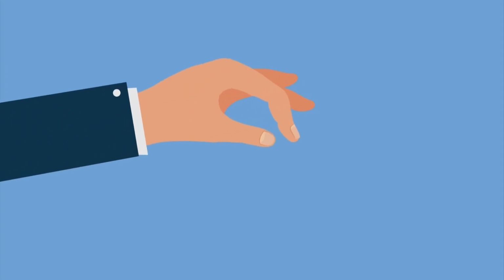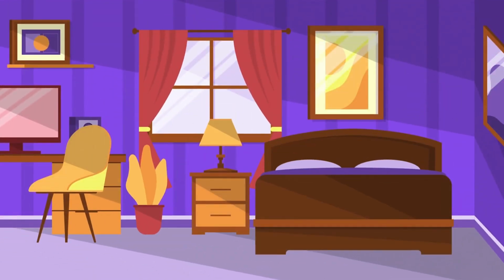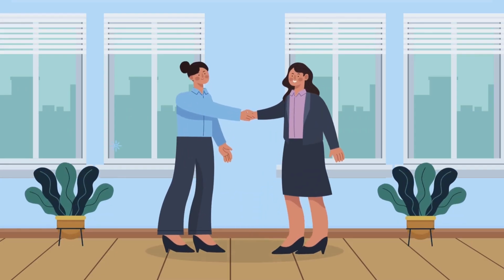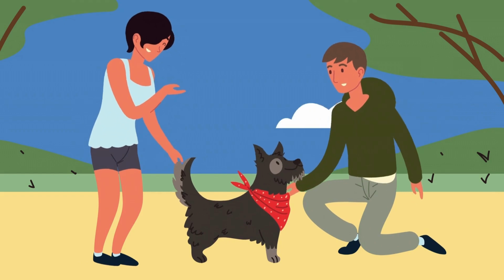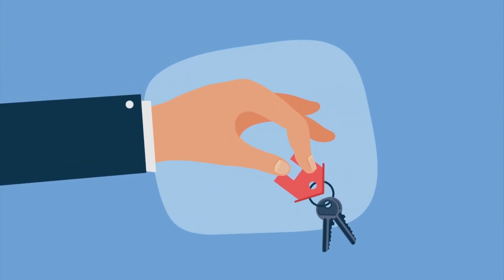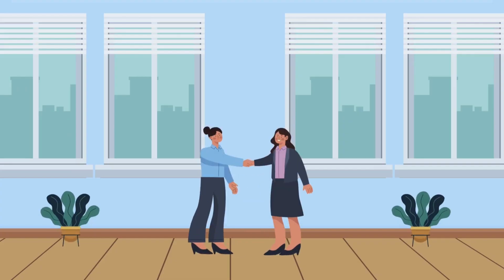WANT TO HOUSE SIT? | How to start doing it!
Starting out as a house sitter might seem daunting, but it doesn't have to be. 🏠 As full-time Aussie house sitters, we have been through the whole process of house sitting starting from scratch, and we want to share our tips to help you land your very first house sit.

🔎 In this video, we'll go through everything from establishing a good profile, how to navigate contacting home owners, and how the whole process actually works.
We're here to guide you through the steps to make your experience a great one.

​✨ About Us:
We gave up renting or buying a property and instead chose to live an adventure of full-time house sitting.
Without a fixed address, we have found ourselves slow travelling around the NSW South Coast moving from one house sit to the next.
We love exploring local food scenes, looking after cute pets and living the van-life between stays.